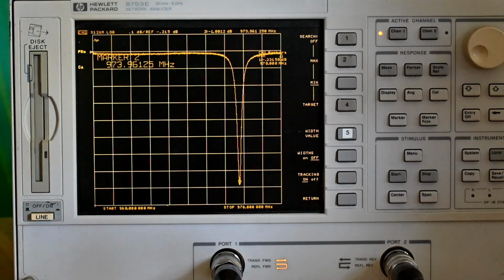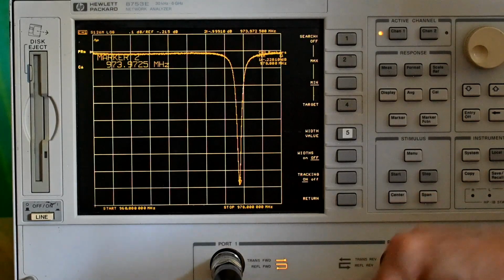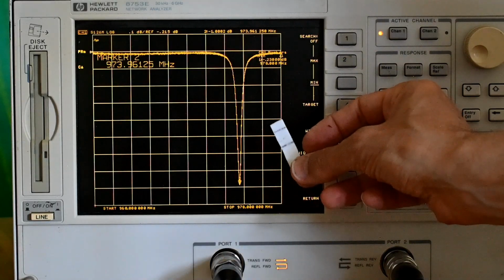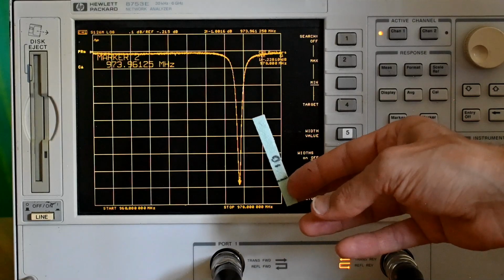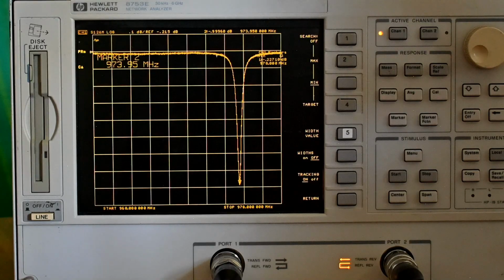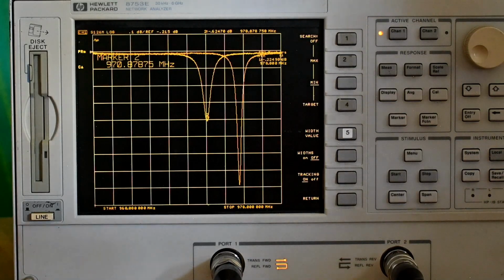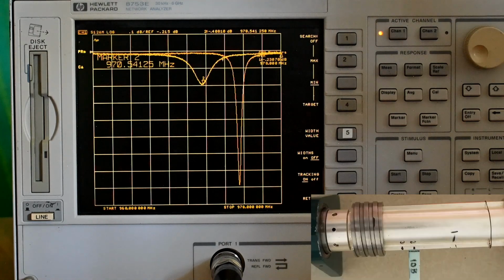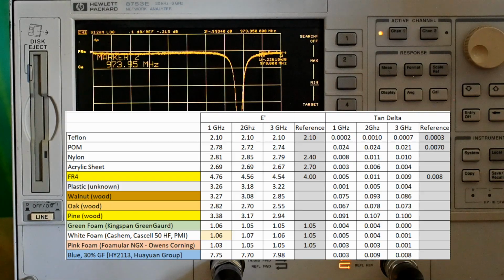Measuring Dielectric Properties with a Frequency Meter - Part 2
Additional details regarding how to use a frequency meter to measure dielectric properties of plastics and other materials.